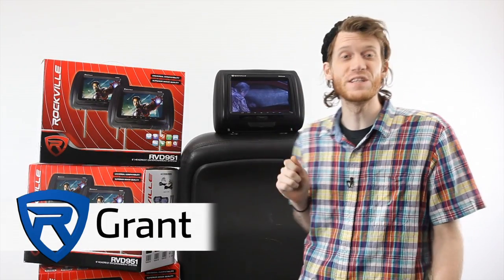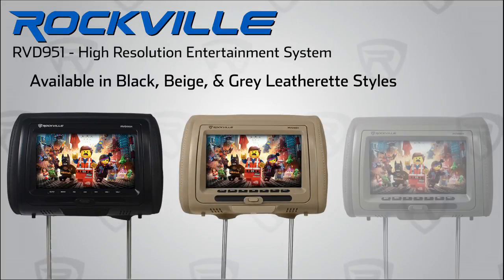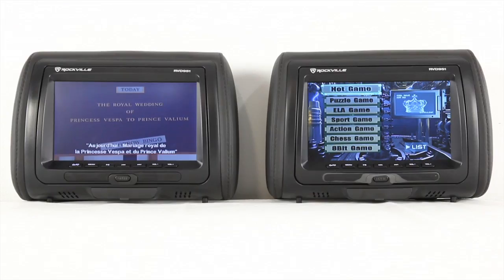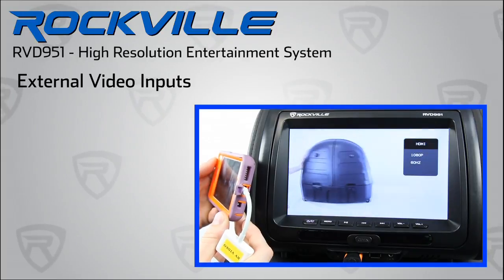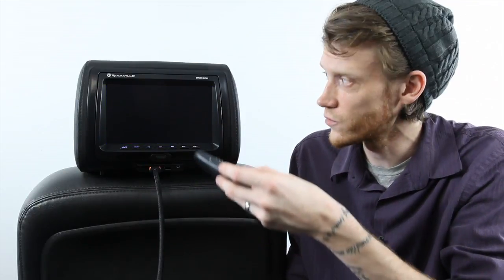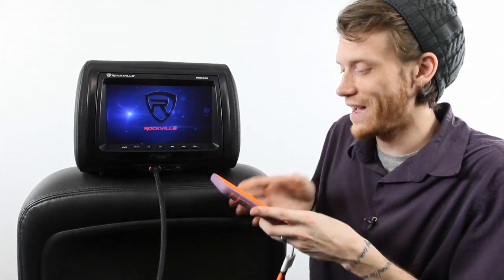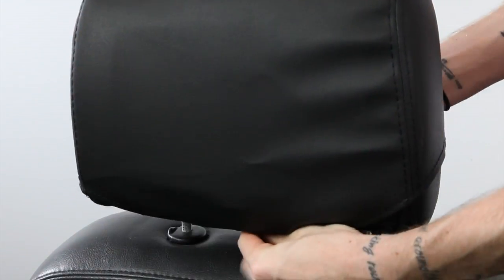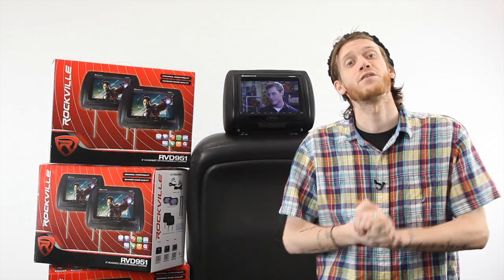Rockville RVD951 9" HD Digital Headrest Entertainment System - Product Demo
Purchase on eBay

Purchase on Amazon

Features:

Rockville RVD951-BK 9” Black Dual DVD/USB/HDMI/SD Car Headrest Monitors + Games
Each headrest has a digital high definition monitor built in and a DVD Player built in
9” High Resolution Monitors with Digital Panel (Digital panels give you the best possible picture, with higher definition colors)
Matching Slip Covers
High Quality Leatherette Headrest Pillow
HDMI input Compatible with external video source and iPad/iPhone
Each headrest features USB, and SD Inputs
Region Free DVD Player
DVD, DVDR/RW, CDR/RW, VCD Playback
Parental Ratings Control
800 x 480 Screen Resolution
16:9 (Wide Screen) or 4:3 (Letterbox) Switchable Aspect Ratio
500:1 Contrast Ratio
PAL/NTSC Auto Switching
Multi-Media SD/MS/MMC Card Reader
USB Media Input (MP3, MP4, WMA)
Built-in FM transmitter for wireless audio playback through vehicle stereo system
Built-in IR Transmitter for IR Compatible Stereo Headphones (Sold Separately)
Internal Stereo Speakers for low level listening
3.5mm Headphone Jack
RCA Line A/V Signal Output
SONY Laser Lens
Japanese Mabuchi Loader and motor
Pre-Installed Adjustable Metal Poles (4in - 7in)
Metal Inserts for Monitor Support
Plastic Inserts for Custom Fit to Most Vehicles
Forward/Backwards Tilting Headrest
On Screen Display Menu In English, Spanish, French, Russian, Chinese, Italian, Portuguese, German, Dutch
Multifunction Remote Control Included
32 Bit Game System built in with included game controller and game disc
(Over 1000 total games built in)
Accessories Included:

2 Multifunction Remotes that operate the unit and are used as game controllers
Installation Cables
Plastic Fitment Inserts
Owners Manual
(2) Slip Covers Included